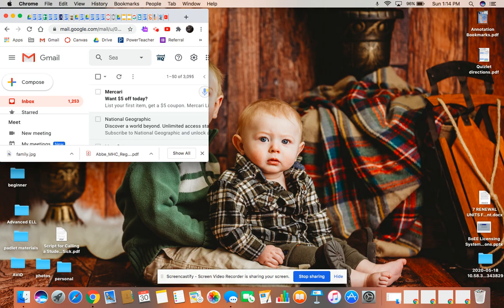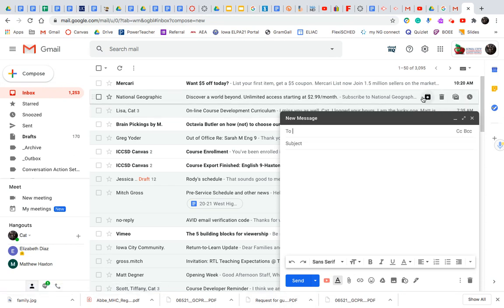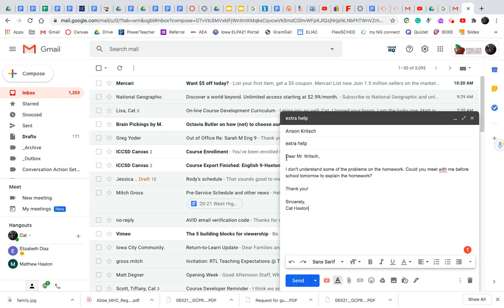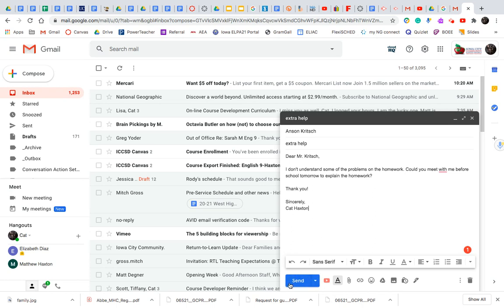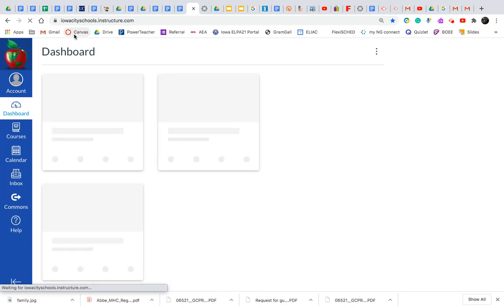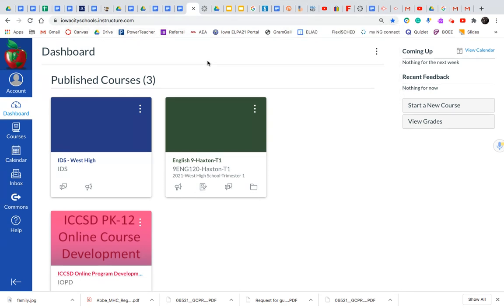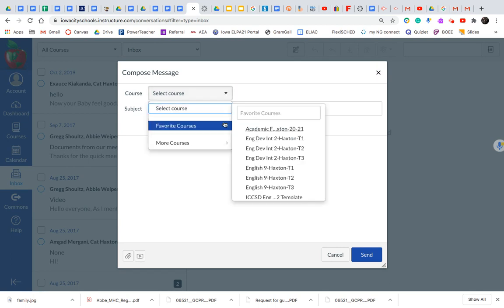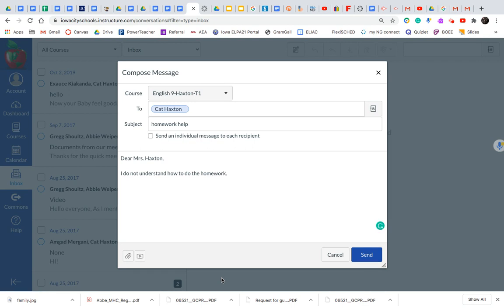How to Send a Message to your Teachers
Send a message to your teachers using your school email or Canvas.